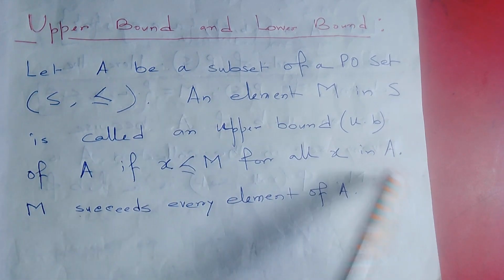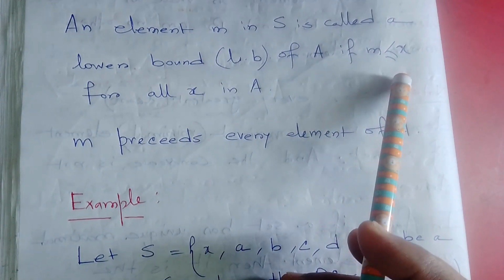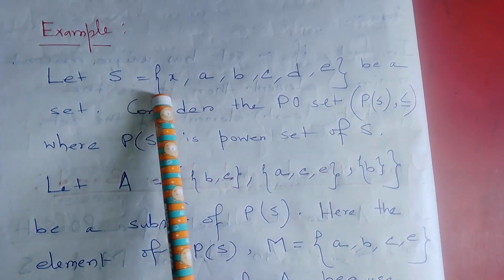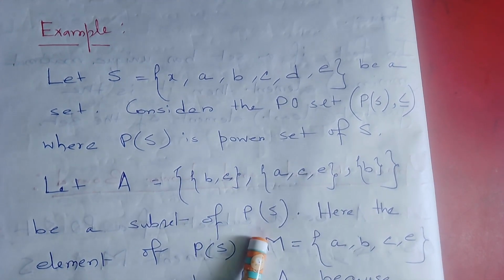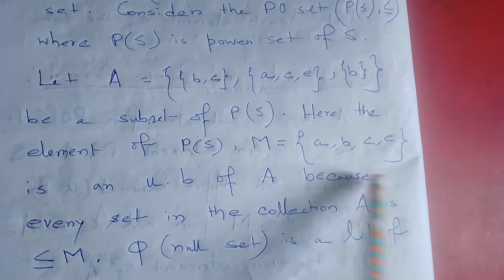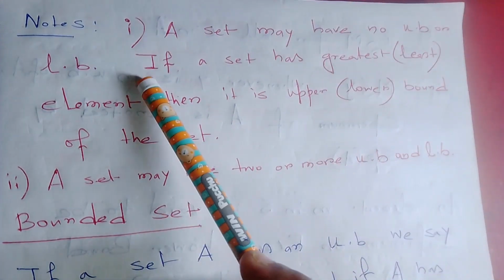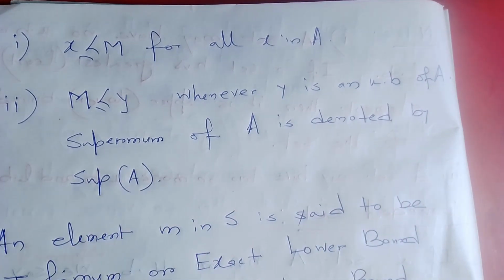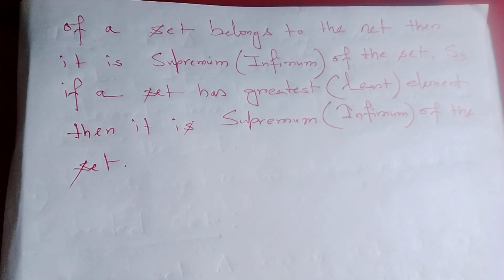LECTURE 6 I UPPER BOUND I LOWER BOUND I SUPREMUM I INFIMUM I POSET I HASSE DIAGRAM I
UPPER BOUND  I  LOWER BOUND  I   SUPREMUM  I  INFIMUM  I  POSET  I  HASSE DIAGRAM  I ORDER  LATTICE

Video Info  :–
Upper Bound Lower Bound Supremum Infimum Greatest Upper Bound Least Upper Bound

Video Topic :–
upper bound and lower bound
uepper bound and lower bound igcs
upper bound and lower bound igcse maths
upper bound and lower bound in real analysis
supremum and infimum real analysis
upper bound and lower bound theorem
lower bound and upper bound maths
lower bound and upper bound maths igcse
lower bound and upper bound examples
greatest lower bound and least upper bound example
supremum and infimum of a set
bounded and unbounded sets
infimum and supremum
infimum of a set
poset engineering mathematics
hasse diagram engineering mathematics
lattice in discrete mathematics gate academy